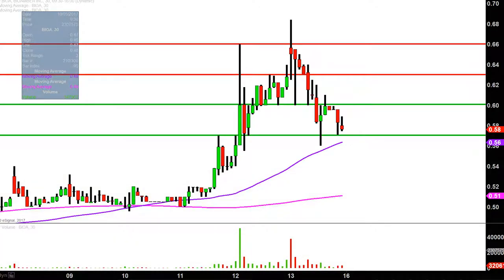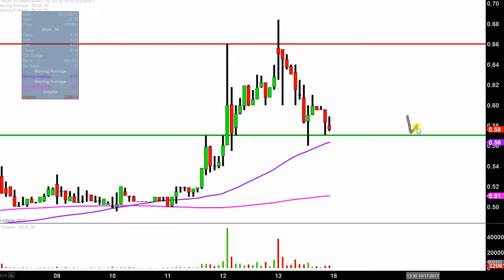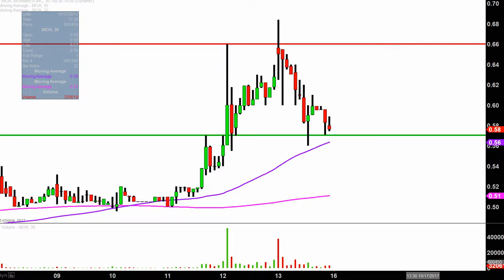BioAmber, Inc - BIOA Stock Chart Technical Analysis for 10-13-17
Learn how to read stock charts and identify technical patterns as ClayTrader does a quick stock chart review on BioAmber, Inc (BIOA).